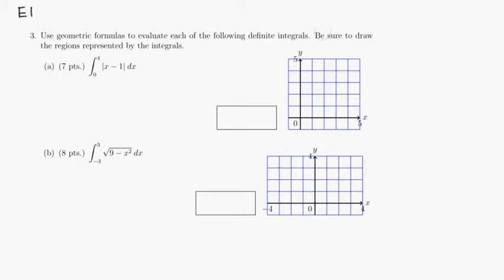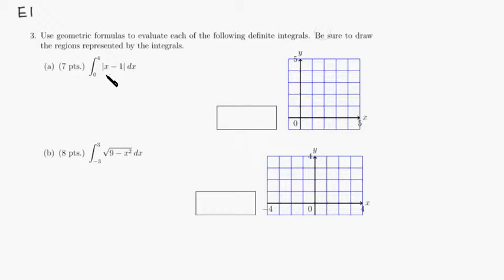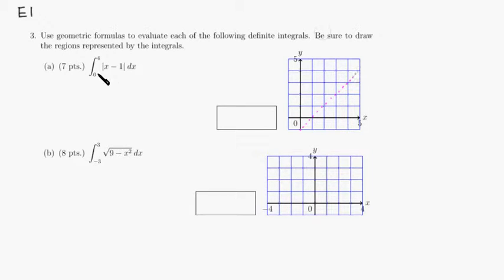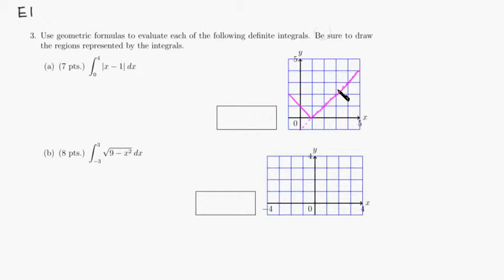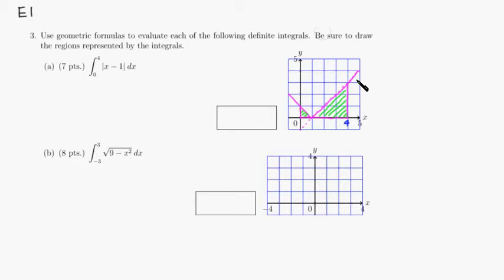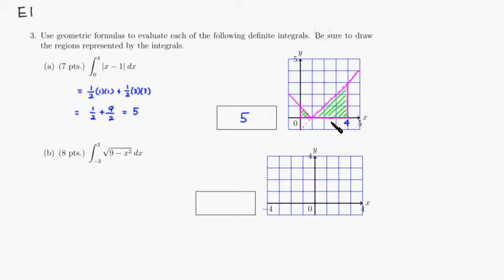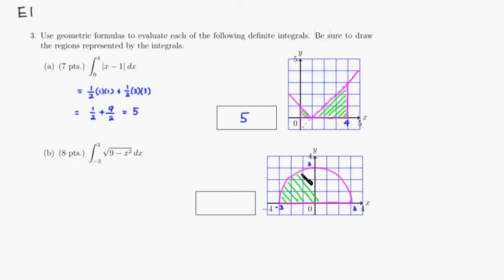MTH 110 E1 #3 (Spring 2014)